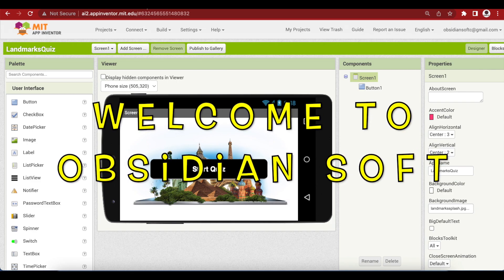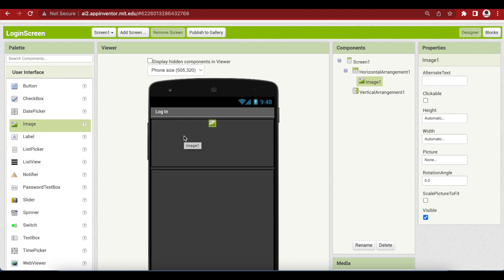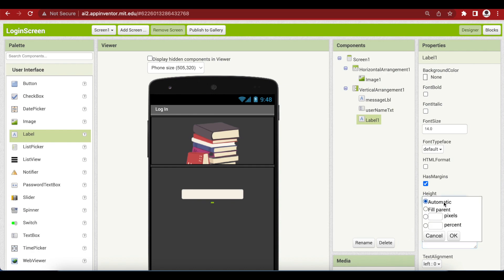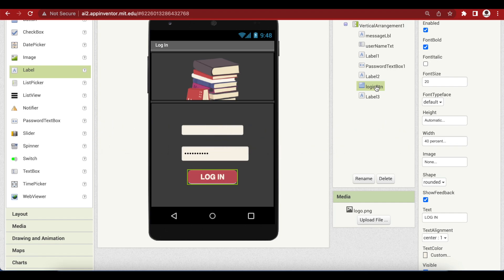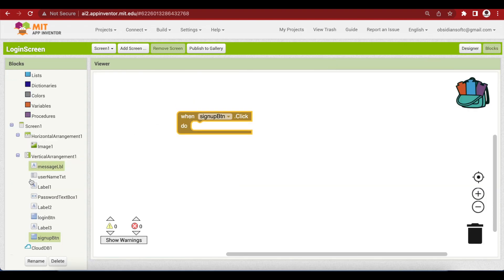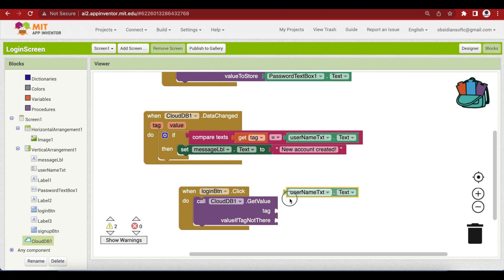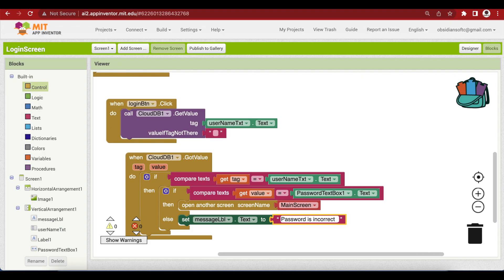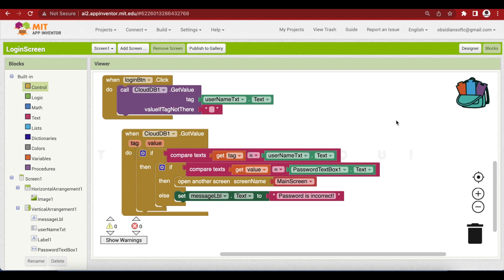Sign up Screen in MIT App Inventor | Login Screen MIT App Inventor | Easy signup/login screen app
In this video, I am teaching you how to make a signup and login screen in MIT App Inventor. I will also teach you the easiest way to design elegant screens.

Colours used in this app:
The background of Screen1 is dark Grey from MIT App Inventor.
Textbox background colour
Button background colour
Button Text Colour

Chapters:
00:00 Introduction - MIT App Inventor login register
00:27 Demo of Login Screen App - MIT App Inventor login register
000:57 UI Design of Login Screen - MIT App Inventor login register
06:54 Adding Main Screen - MIT App Inventor login register
07:47 Blocks for Sign Up Screen - MIT App Inventor login register
07:49 Sign up Button Code - MIT App Inventor login register
09:20 Login Button Code - MIT App Inventor login register

app inventor,
mit app inventor login,
login app inventor,
mit app inventor tutorial login page,
how to create login page in mit app inventor,
how to make login page in mit app inventor,
login and sign up in mit app inventor,
app inventor login,
app inventor login and signup,
how to make a login page in mit app inventor,
login mit app inventor,
login page in mit app inventor,